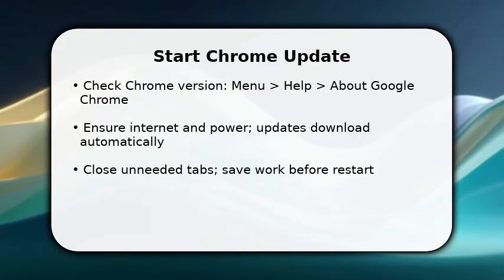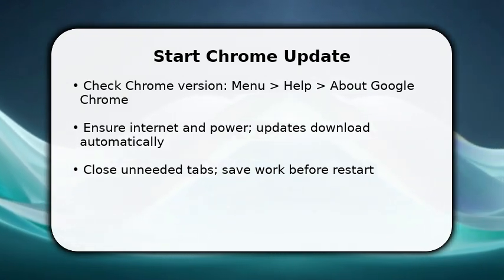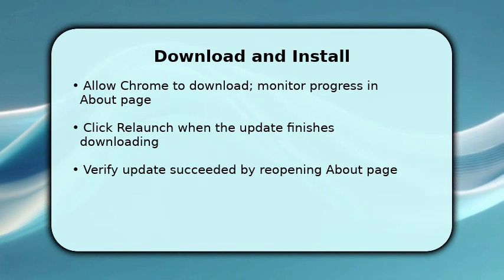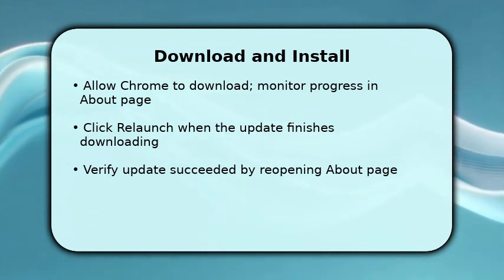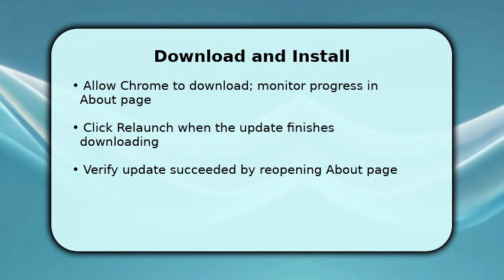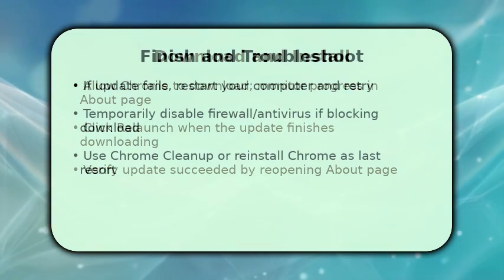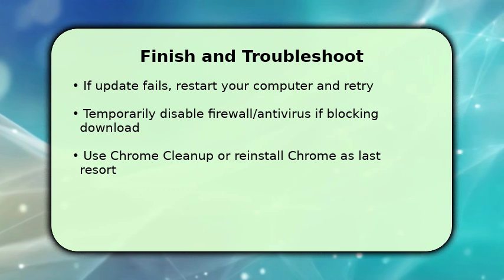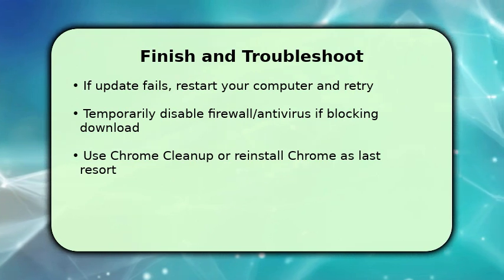How to Update Chrome Web Browser (updated)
How to Update Chrome Web Browser (updated) | 🔒 Surfshark VPN Deal — Stay private and secure. $1.99/mo + 3 Months Free ▸

Learn the latest steps to update your Chrome web browser for enhanced security and performance. This video guides you through checking for updates, installing them manually if automatic isn'thy available, troubleshooting common issues during installation, and ensuring a smooth experience with our top tips.

Chrome, update guide, install Chrome update, check browser version, troubleshoot chrome problems, enhanced security for browsers, browser performance improvement, manual vs automatic updates in Chrome, latest Chrome features and fixes, how to keep your web browsing safe